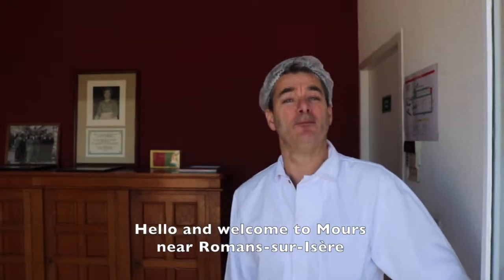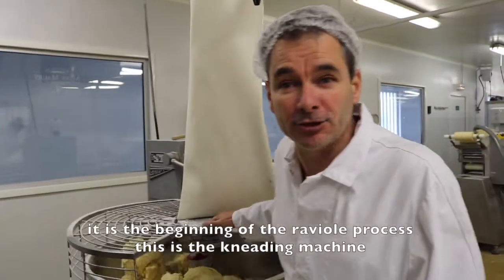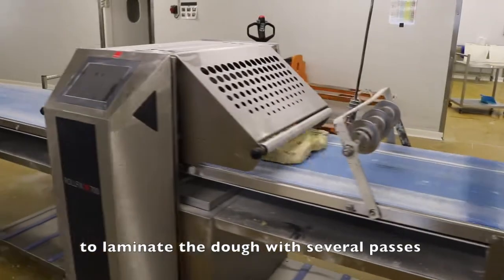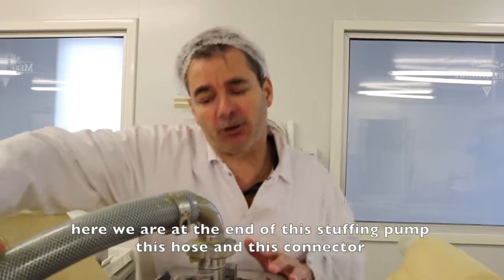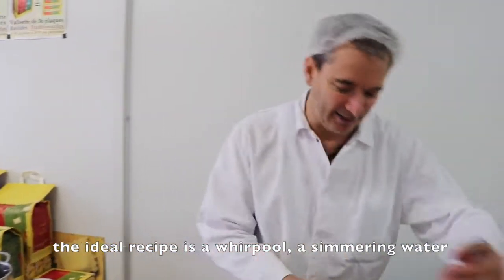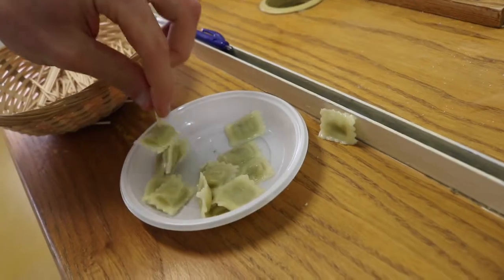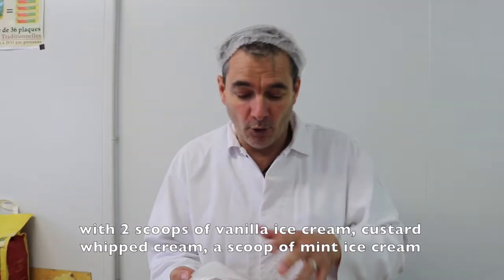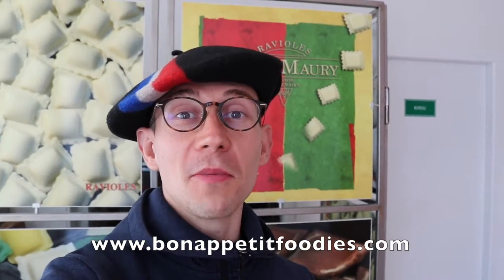Dauphiné Ravioles - Traditional recipe - EN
Salut les Foodies !

Who has never heard of the famous Dauphiné ravioles?

Today produced in Drôme, in Romans-sur-Isère region. This small french ravioli knows its origins in antiquity under the name of "Rissole" (small meat ravioli). It changed its name in the 13th century to become "ravioles" because it was filled with turnips ("rave" in French) during lent to replace meat. It was at the end of the 19th century that the Maury mother decided to sell these small ravioles, made from cow curd and parsley, in her café, making Romans-sur-Isère the capital of the Raviole.

Discover all the production secrets of mother Maury's ravioles with Thierry Pesseas in this video.